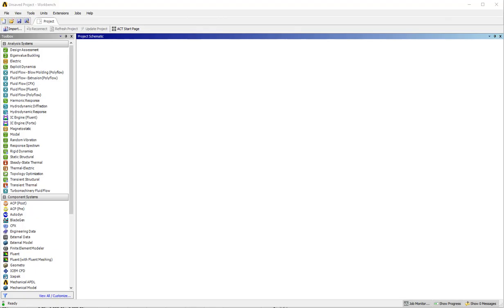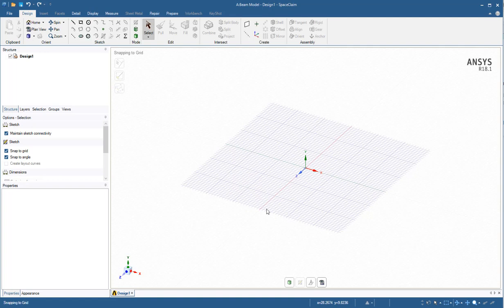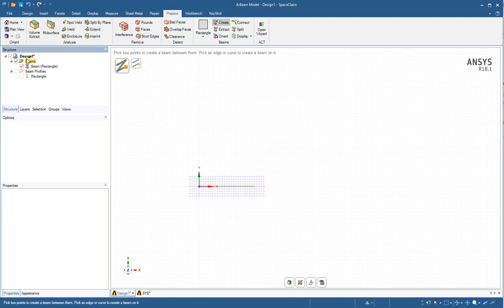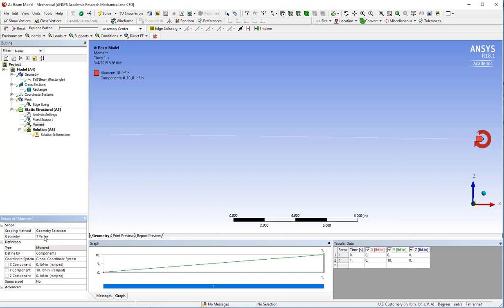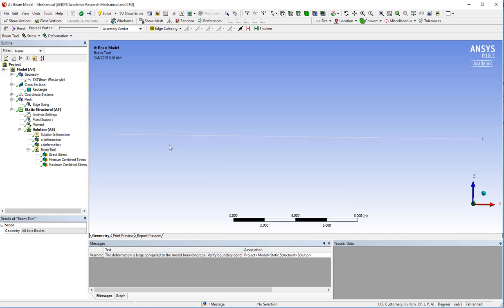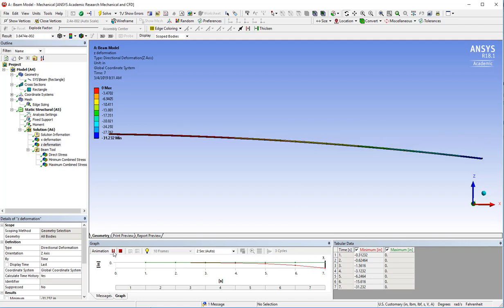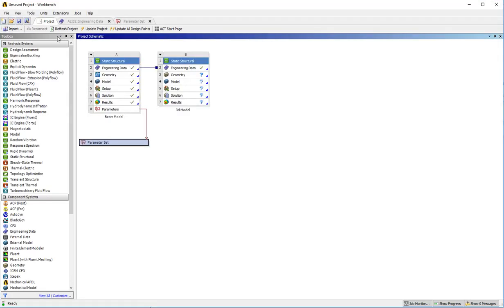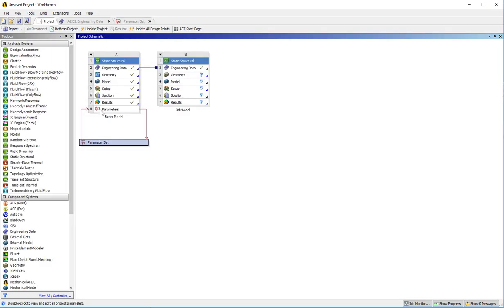Workbench Analysis with Beam Elements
Demonstrates solution of beam elements for linear and nonlinear case with a moment end load.